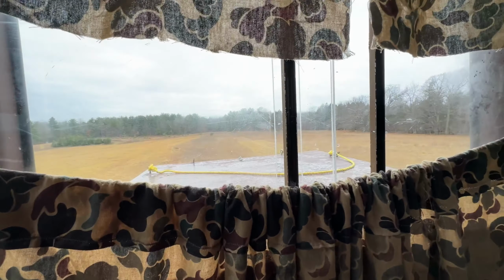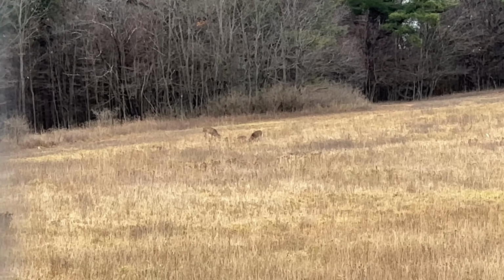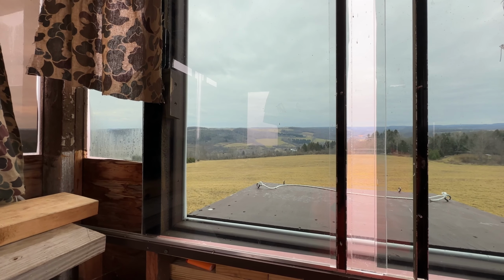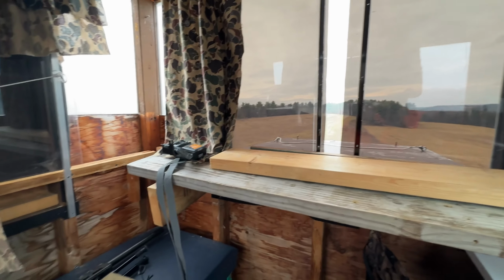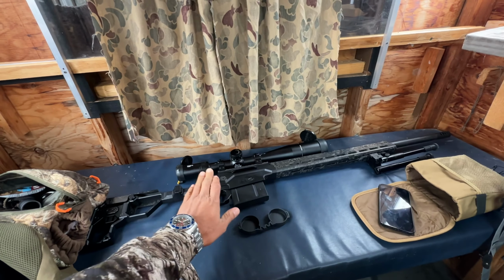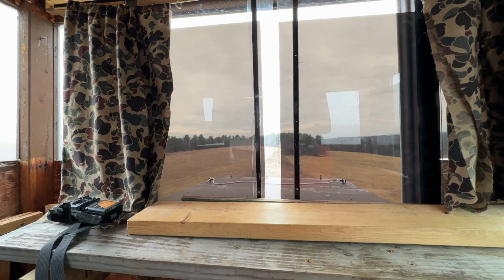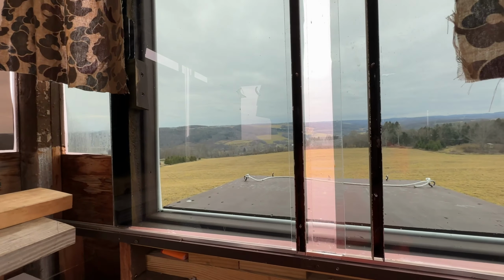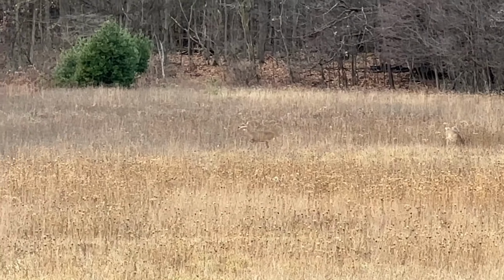I Think I'm Gonna Have To Stick To Trucking !!!!!